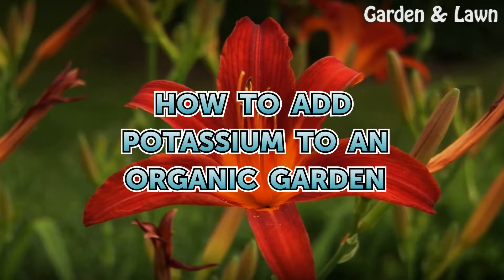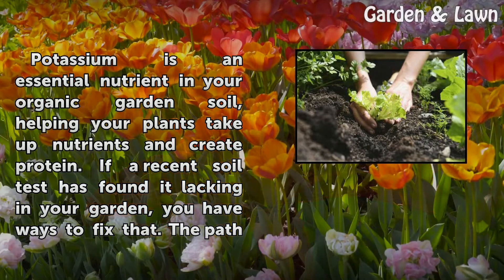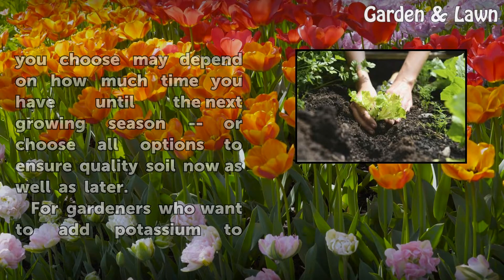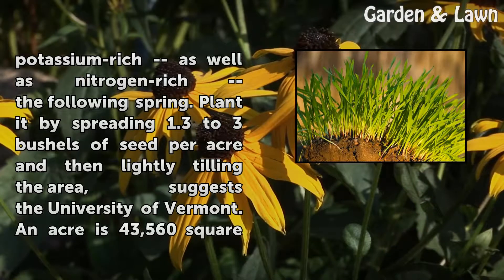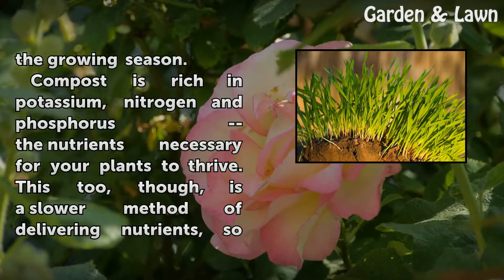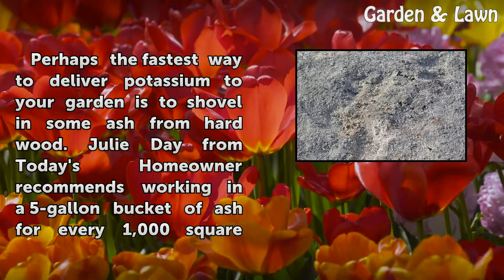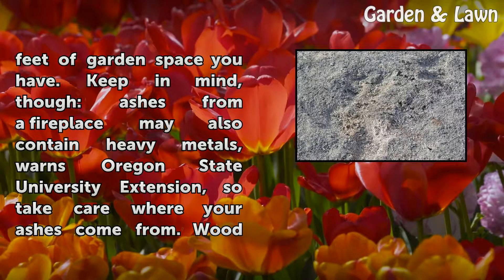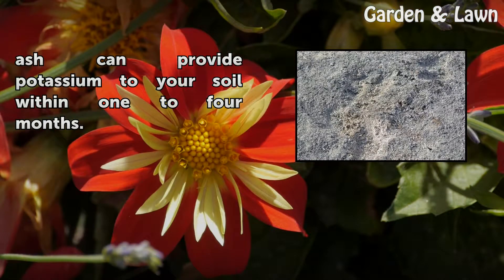How to Add Potassium to an Organic Garden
How to Add Potassium to an Organic Garden. Potassium is an essential nutrient in your organic garden soil, helping your plants take up nutrients and create protein. If a recent soil test has found it lacking in your garden, you have ways to fix that. The path you choose may depend on how much time you have until the next growing season -- or choose...